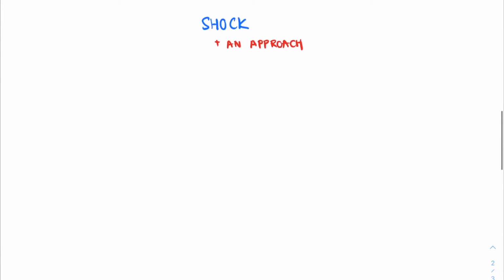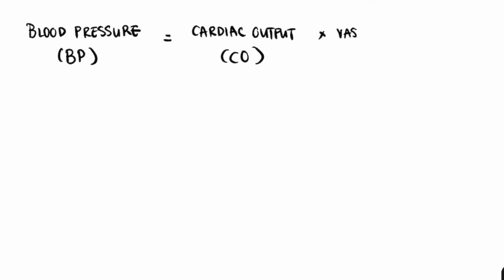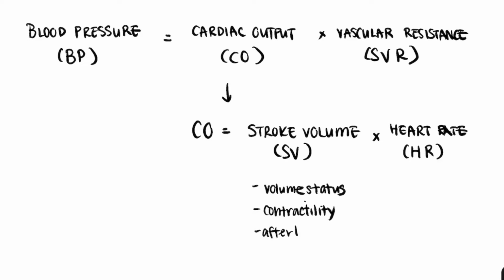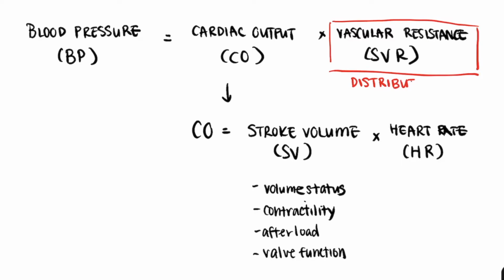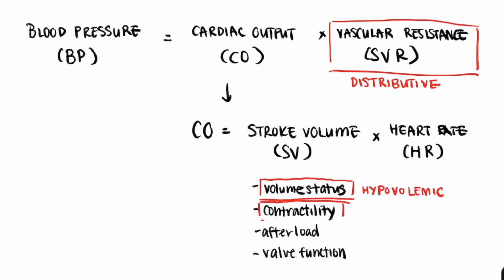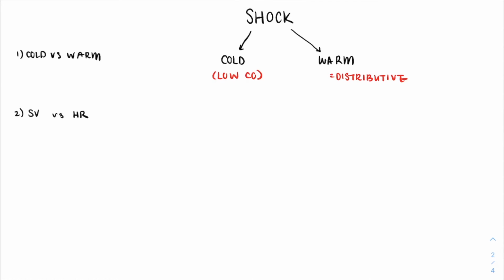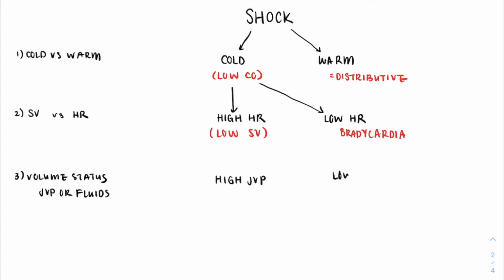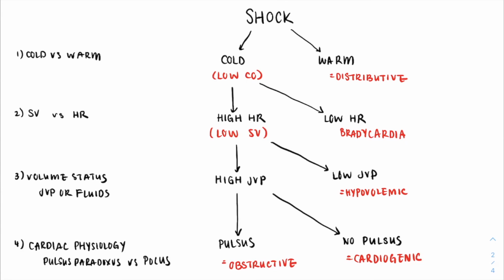Approach to Shock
Created by: Alyssa Lip